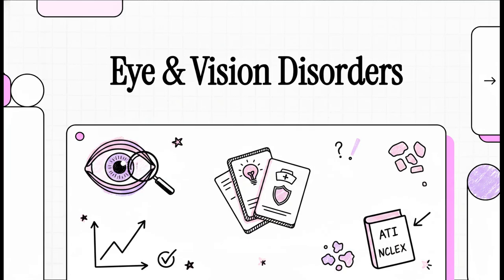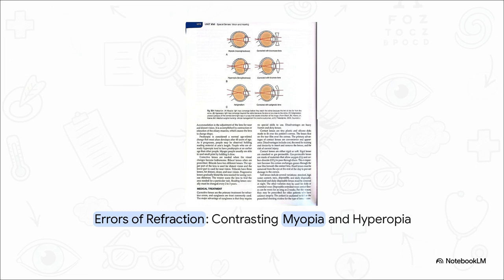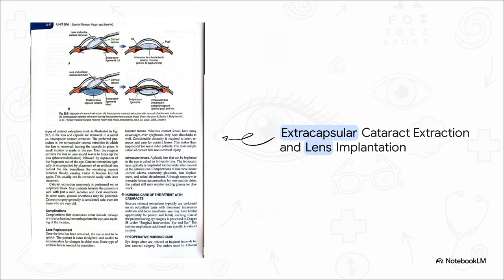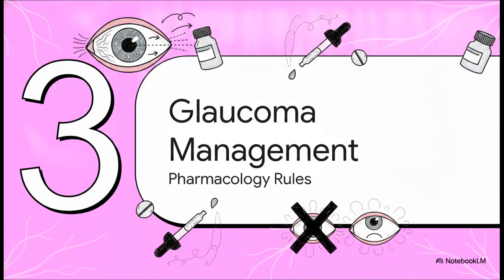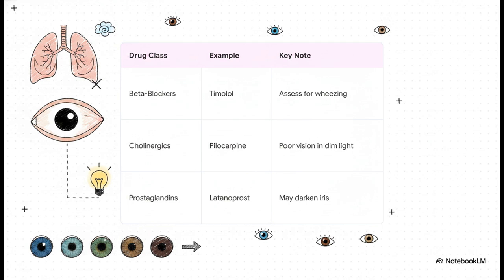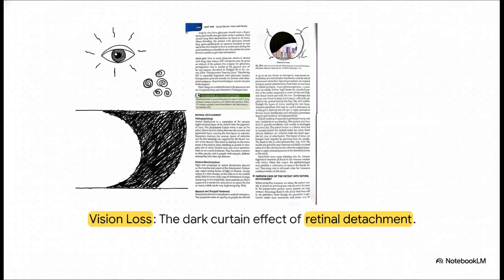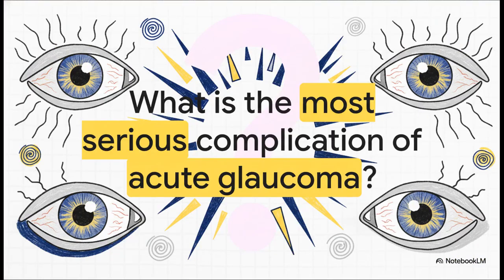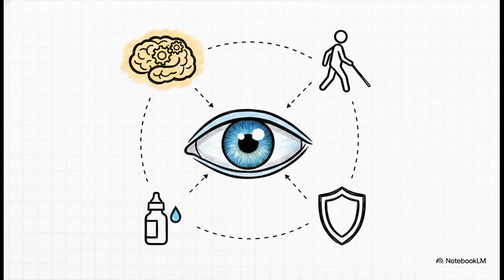Eye and Vision Disorders